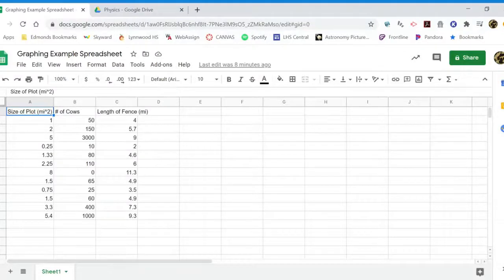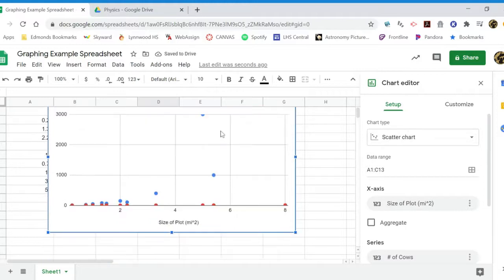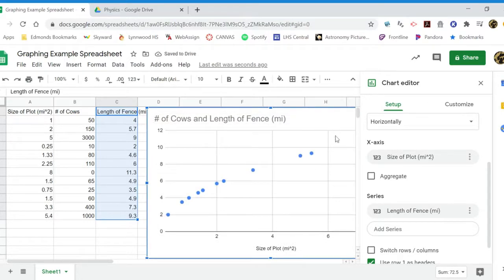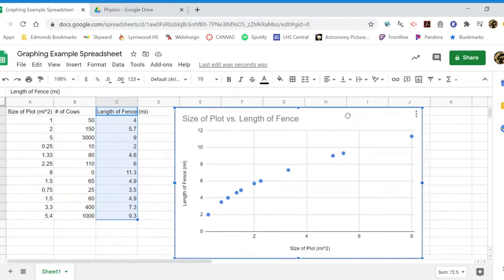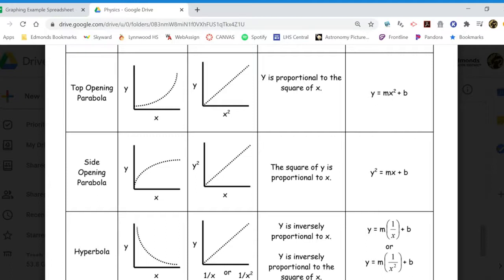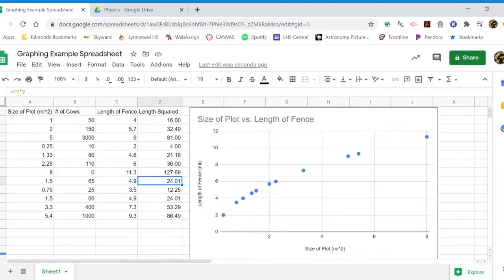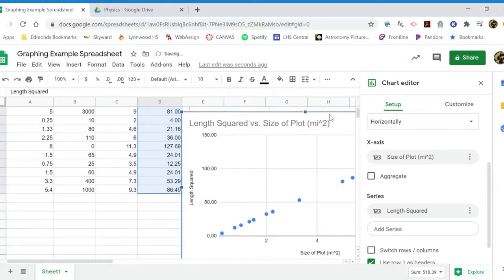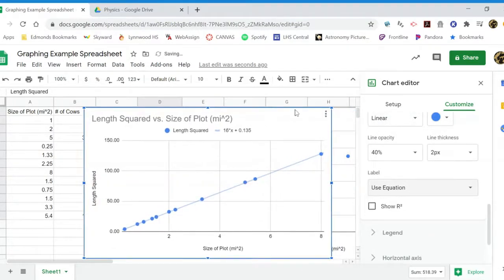How to Make a Graph in Google Sheets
In this video I show you how to make a graph using Google Sheets and how to linearize your data.